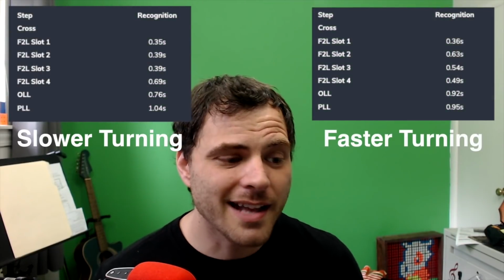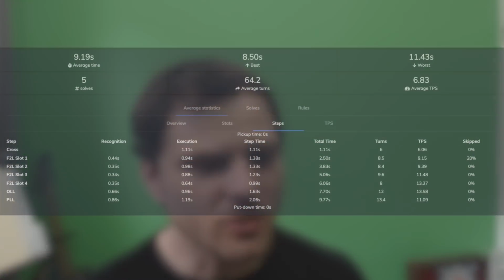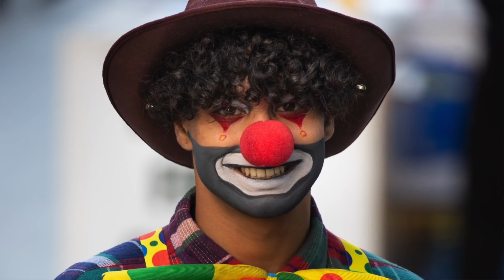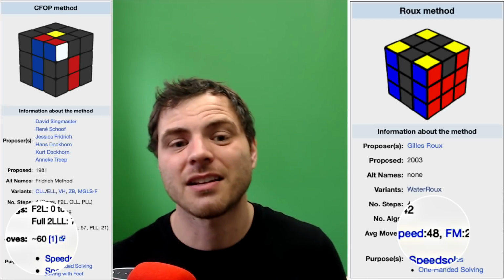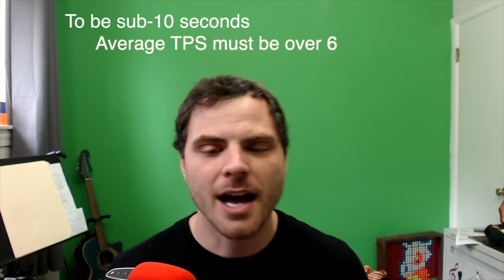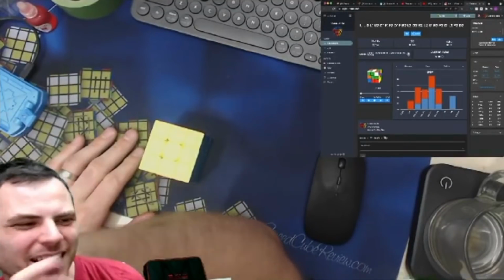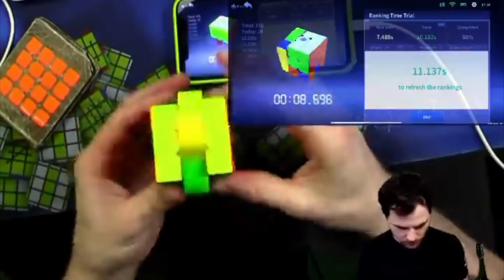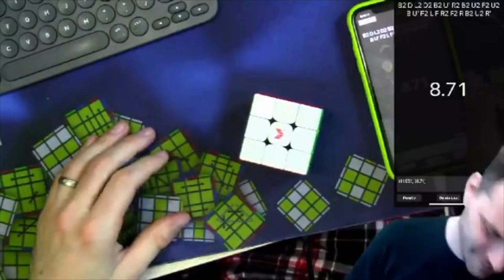The Reason Why You are Not Sub-10 Yet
I am not averaging sub-10 yet, however I know the major thing that's holding me back. Thank you again to those I mention in the video who have helped me out.